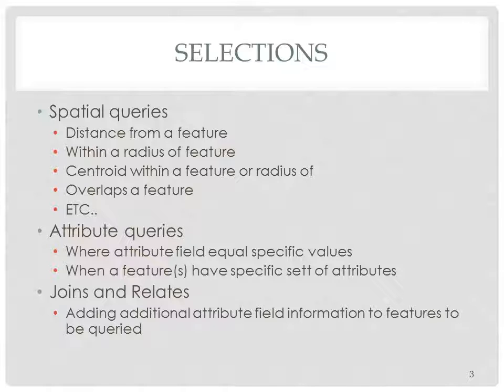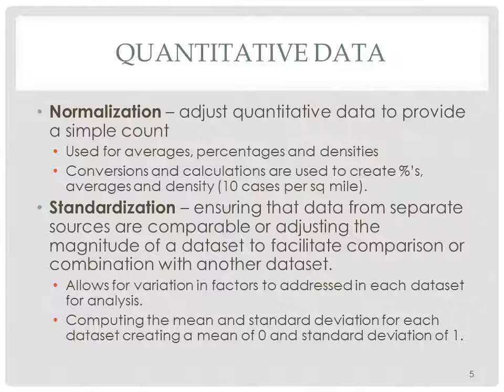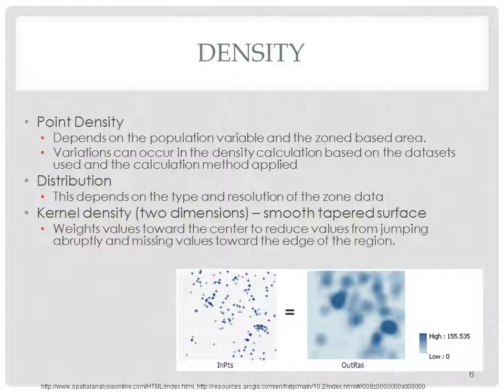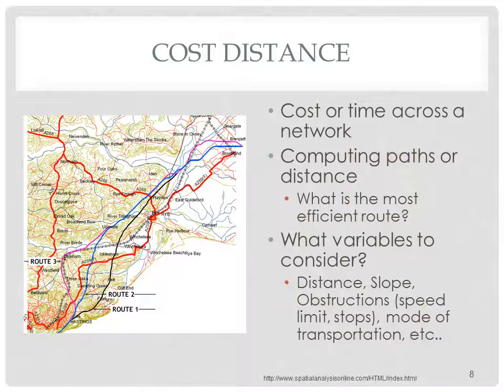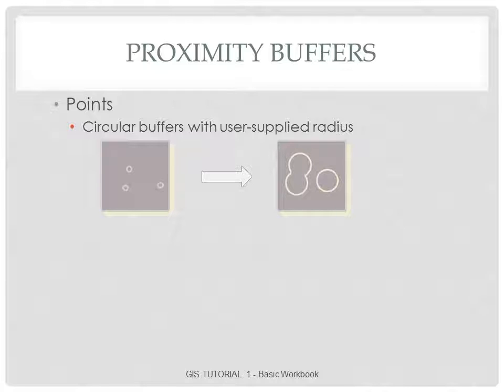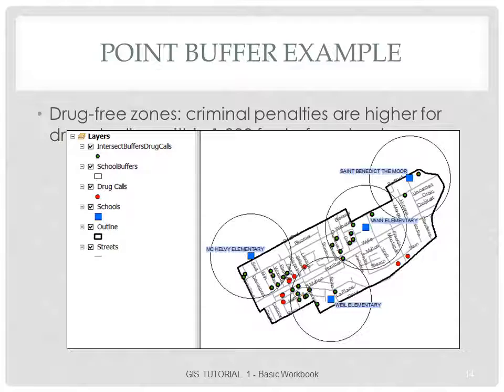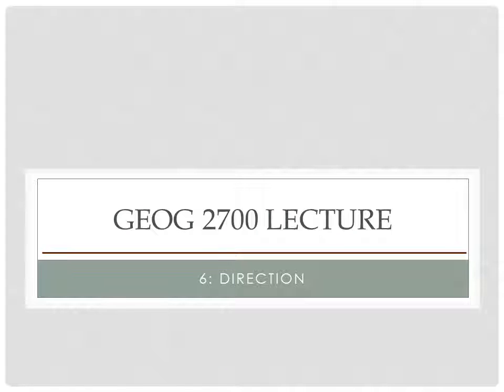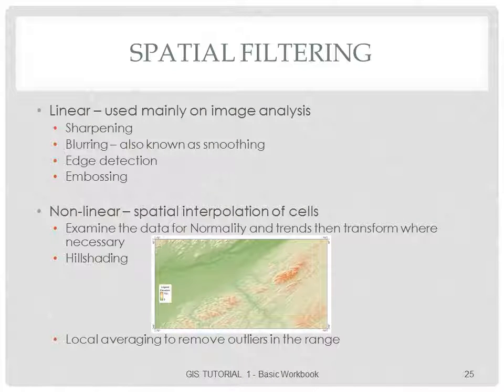GEOG 2700 Lecture 22 - Queries Distance Direction